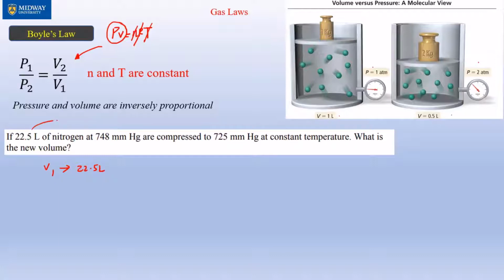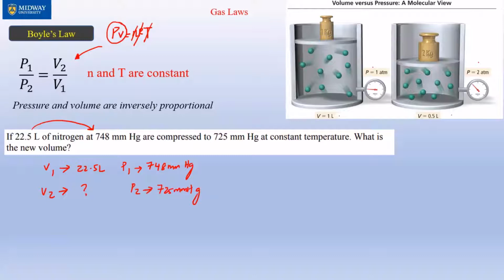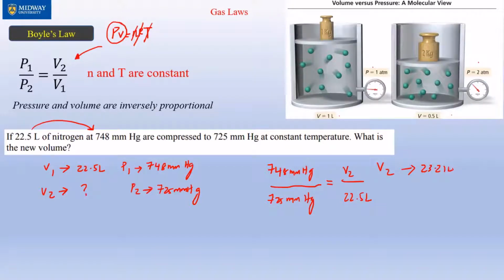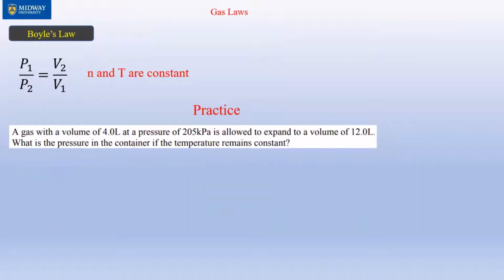Boyle's law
Midway University